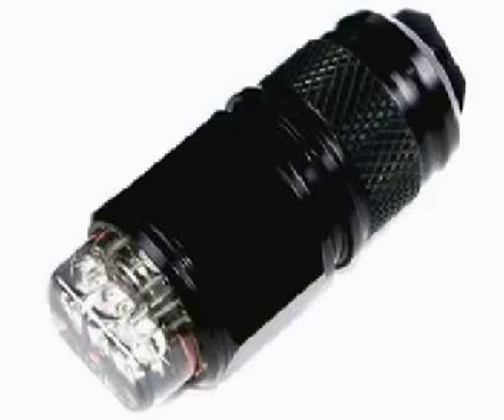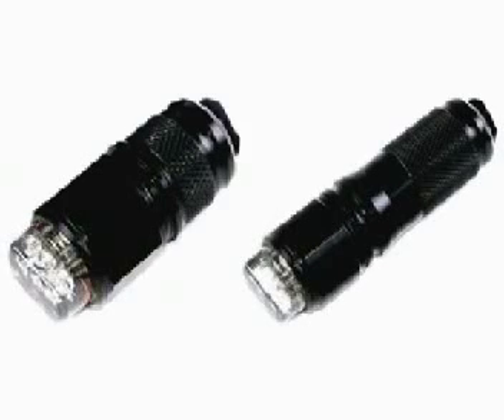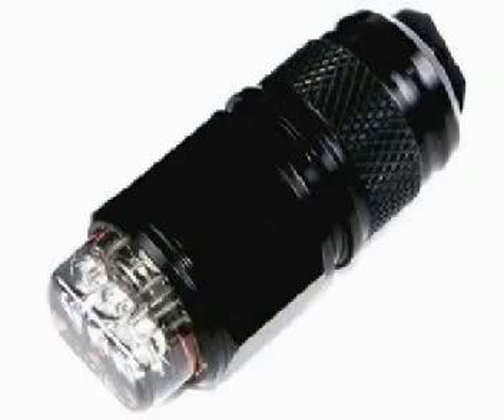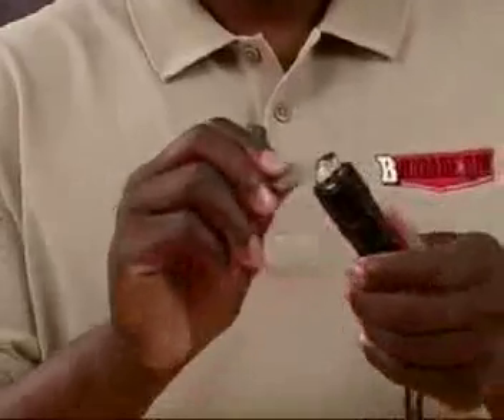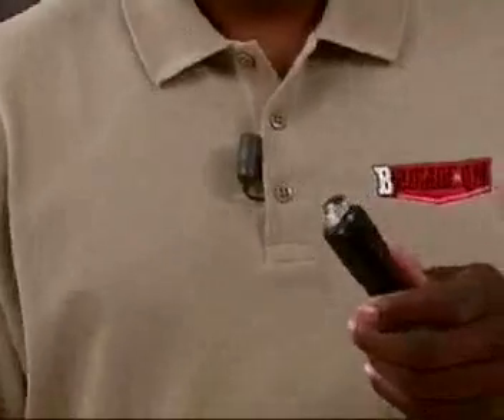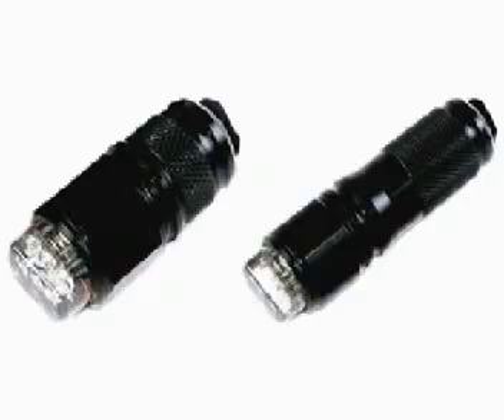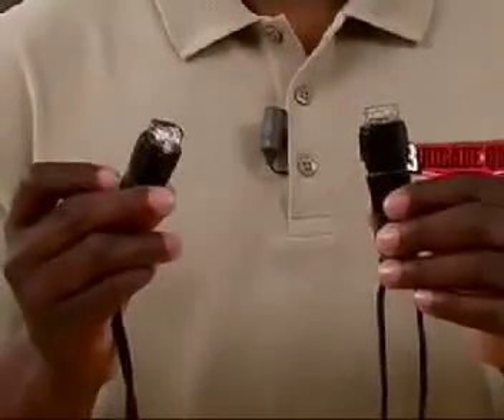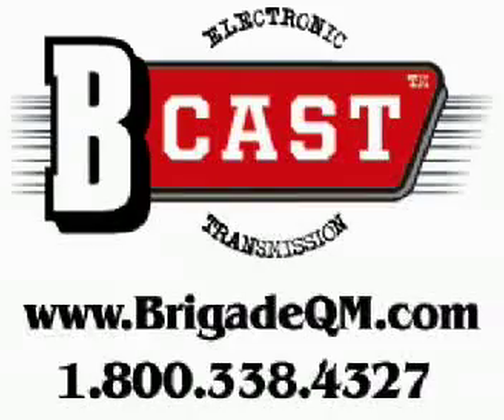Zynger Enhanced Programmable Personal IR Marker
Totally ruggedized for combat use with billet aircraft grade aluminum walls 2.5mm thick. The SOT ZYNGER™ is waterproof to 150+ feet and uses the common DL123A-3 volt Lithium batteries for extended operating life. Used in conjunction with night vision goggles (NVG) and other thermal vision devices. IR light sources are used for covert position markers, marking casualty collection points, link-up points, routes, left and right limit markers for crew-served weapon systems, convoys etc.